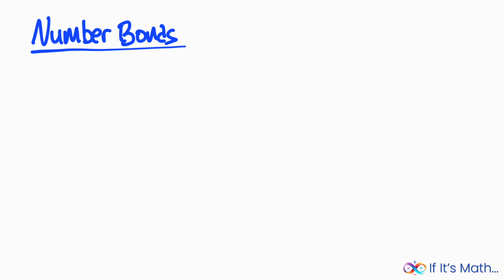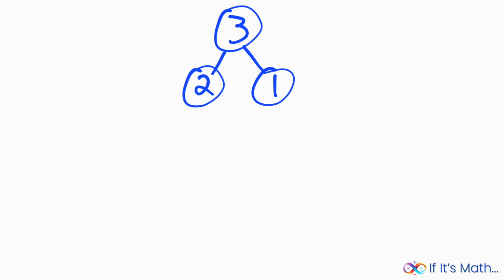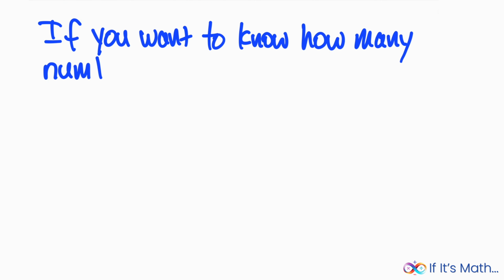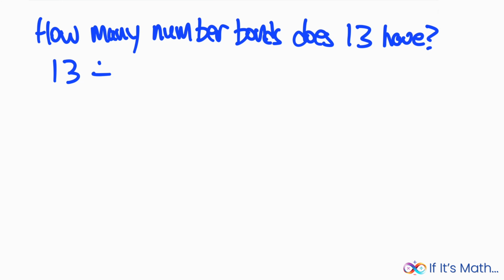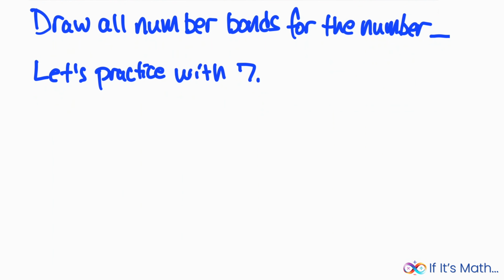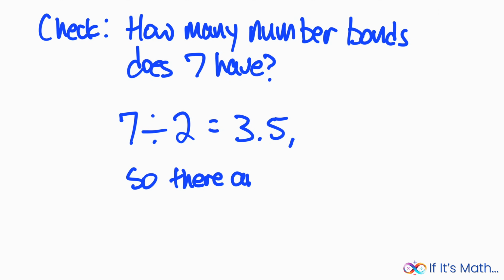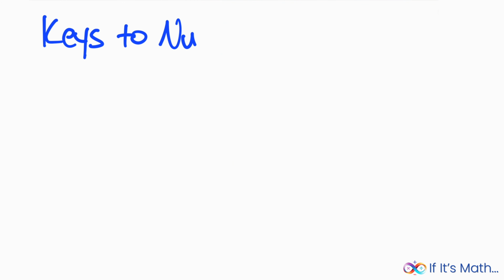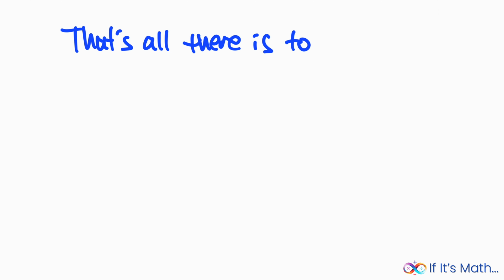Number Bonds - An Overview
This introduction to number bonds explains what number bonds are, how you use them, and walks through the common types of practice problems that use number bonds.  Topics include how to know how many number bonds a number has, how to draw all number bonds for a given number, and how to solve problems where one number in the bond is missing. Part of the @IfItsMath series.

0:00 What are Number Bonds?
2:15 How Many Number Bonds?
5:20 Number Bond Practice
5:49 Draw All Number Bonds
7:43 Missing Numbers
9:00 Keys to Number Bonds